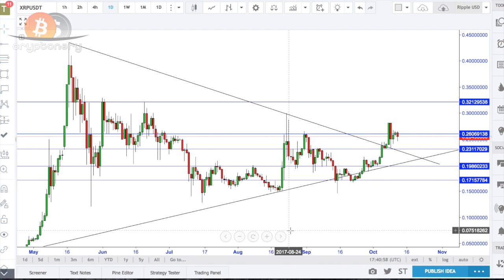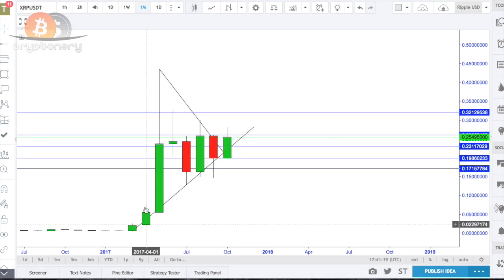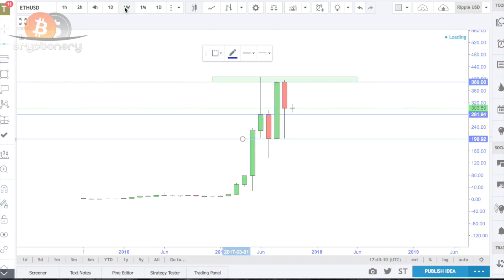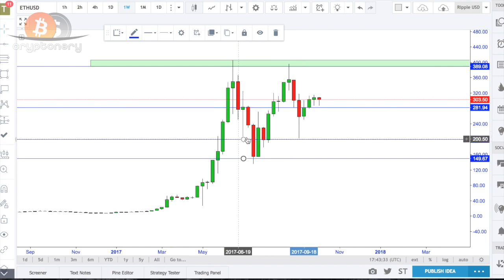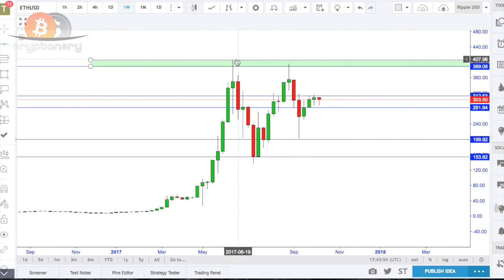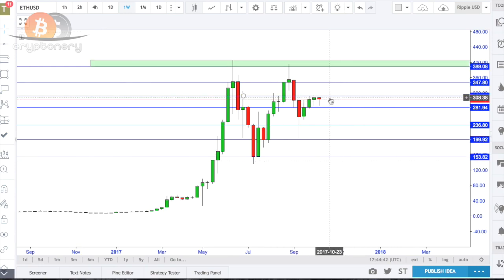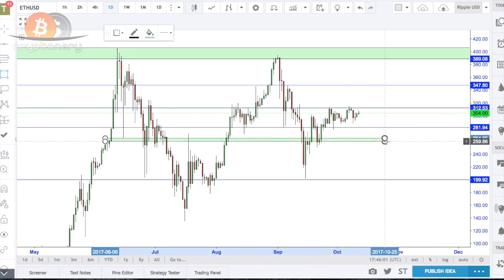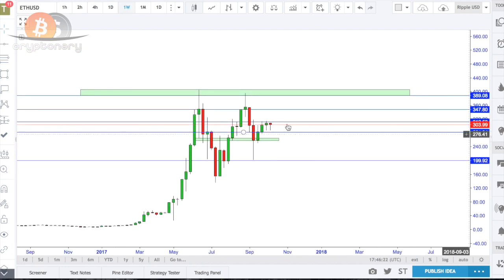Chapter 3 part 3 Top Down Analysis.